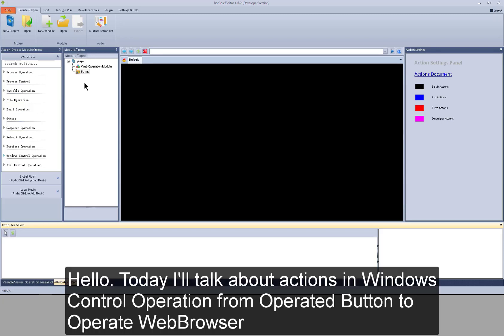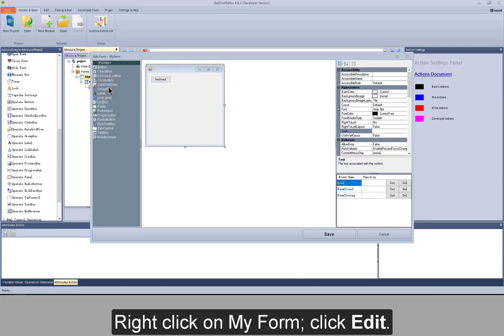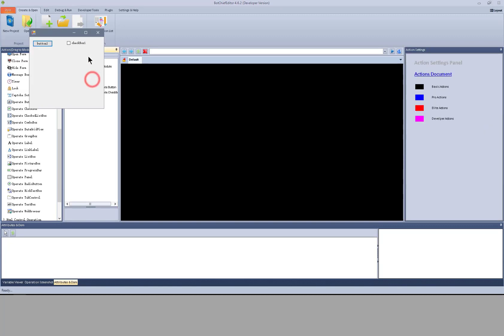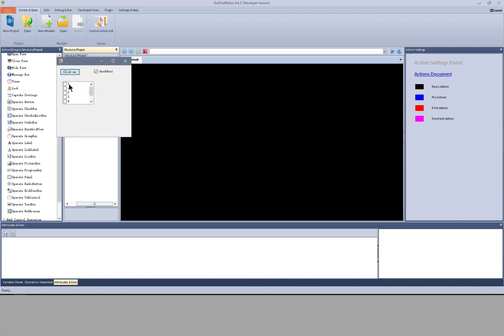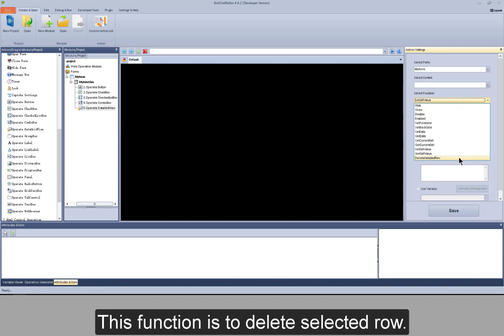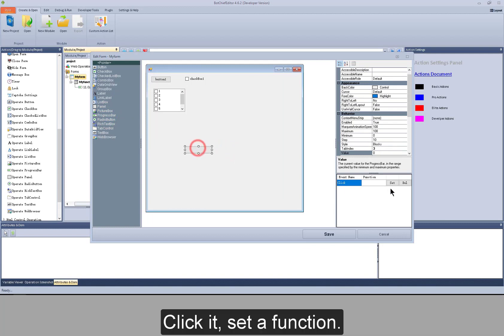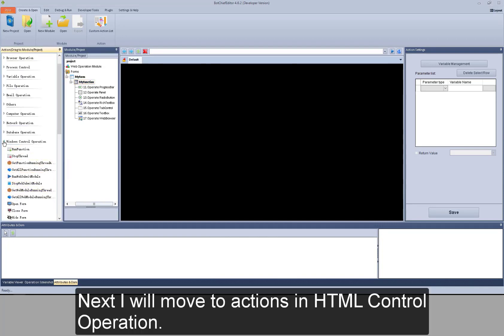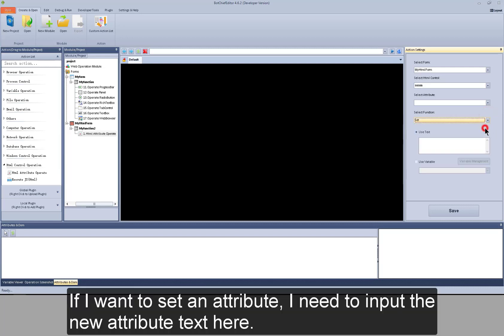BotChief Editor - Actions in Windows Control Operation and actions in HTML Control Operation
This video contains actions in Windows Control and actions in HTML Control Operation. Actions in Windows Control, such as Operate Button, Operate Check Box, Operate Checked List Box... Actions in HTML Control Operation, such as HTML Attribute Operate and Execute JS( Html)...